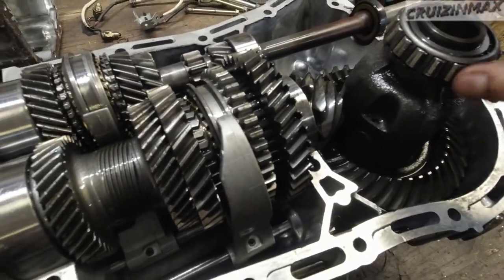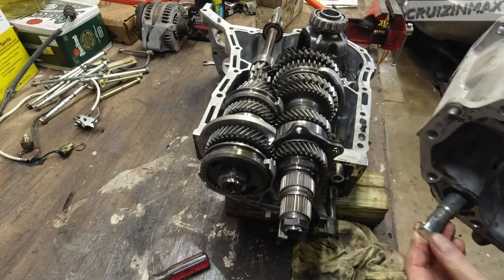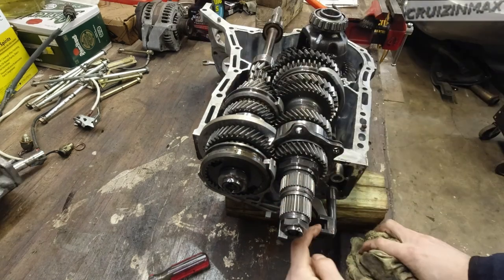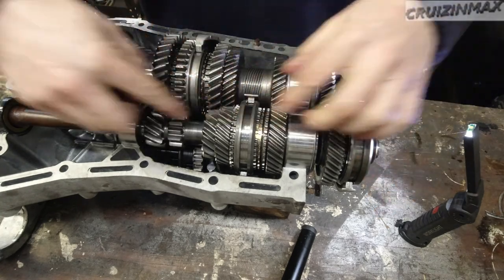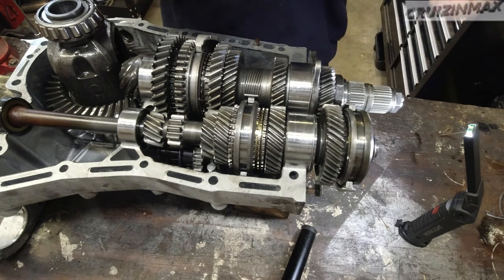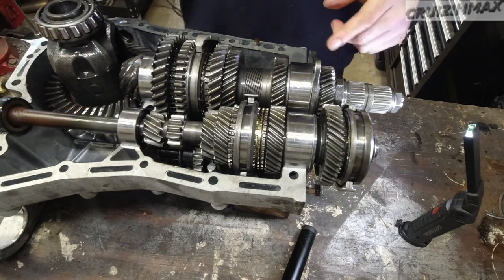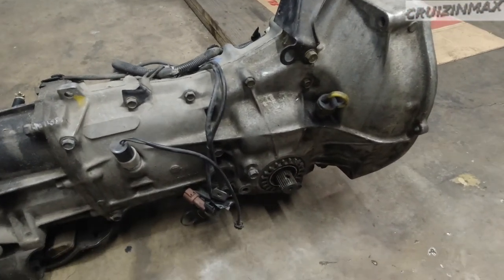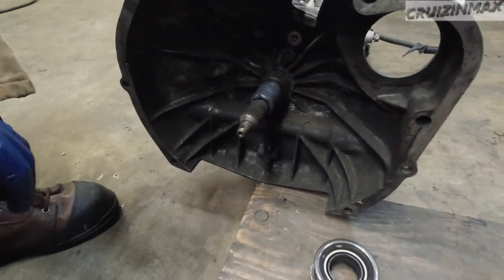Subaru Ice Racing Autocross budget build part 8 manual transmission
06 Subaru Impreza 2.5L

This is what happens when your all wheel drive car gets dragged by only the front wheels.